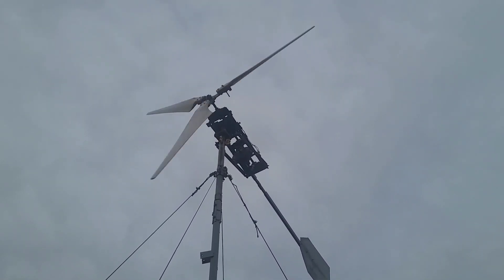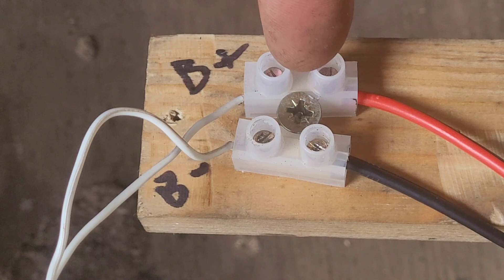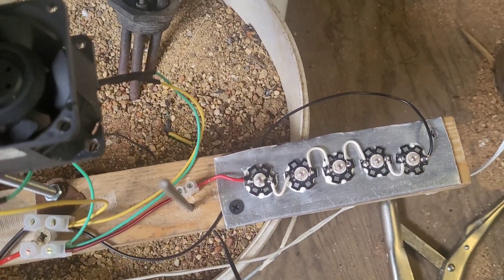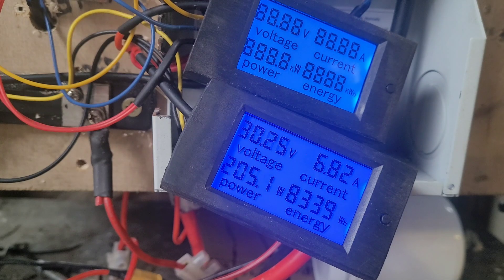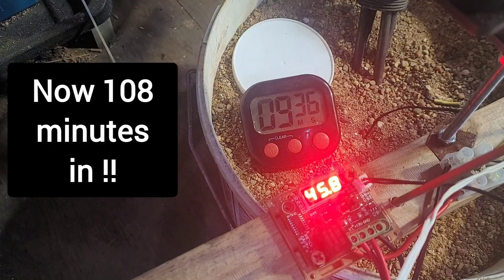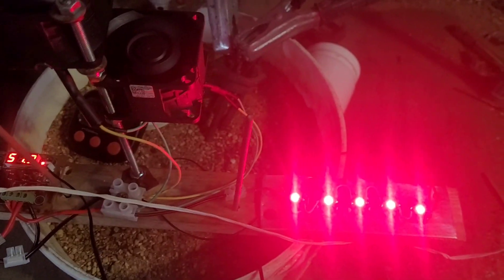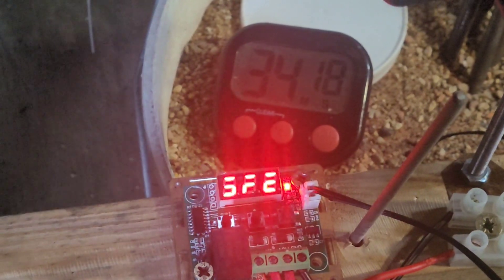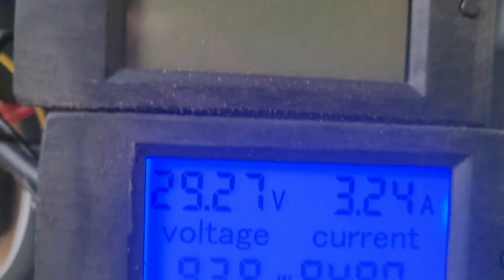Wind Turbine Project - Random Heat Exchanger for the Sand Heater Bucket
This is a random thing that I made so when the sand hits 52 degrees celcius a powerful cooling fan comes on also a very bright red LED, I didn't know what to call it so I called it a heat exchanger.

Please note this is the first time it has ran and I did so using a 12v lithium battery from 6 a8650s in the future it will be connected direct to the wind turbine battery so it will act as a separate load, Not sure why only one fan comes on and not 2, I checked half an hour later and the bucket was on 104 degrees celcius.

You will see this in upcoming videos.